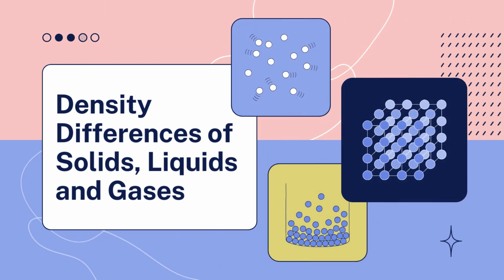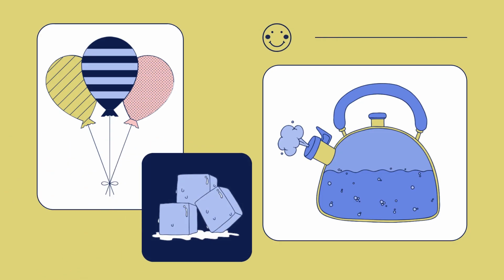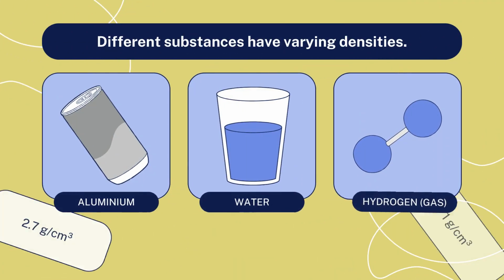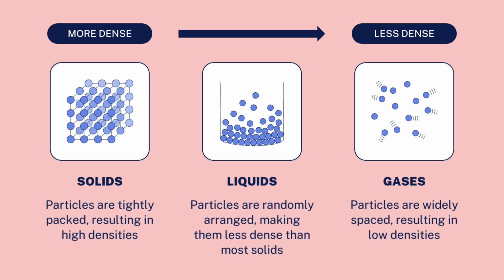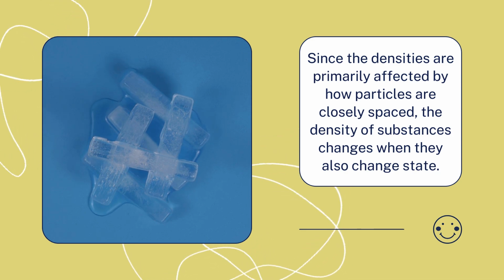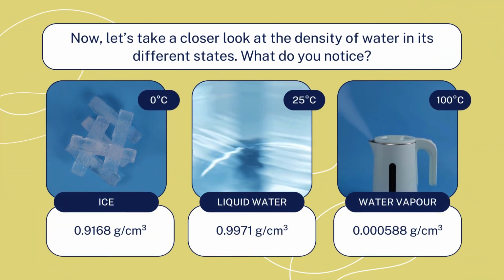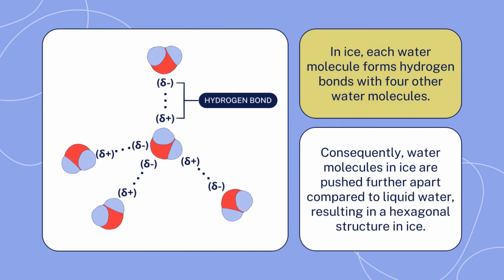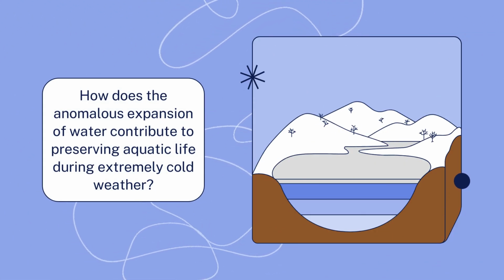Why does Ice float on water? watch till the end to know the answer density |R-Online Classes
Video Description:

Welcome to another intriguing episode of ‘R-Online Classes’ where we dive into the mysteries of science and uncover the answers to curious questions. Today, we’re exploring a phenomenon that’s as common as it is strange: why solid ice floats on water. It’s a question that has puzzled minds for centuries, and the answer lies in the unique properties of water and its density.

In this video, we’ll explain the science behind why ice, despite being a solid, is less dense than liquid water. We’ll delve into the molecular structure of water, the role of hydrogen bonding, and how the arrangement of water molecules changes from liquid to solid. We’ll also discuss the implications of this anomaly for aquatic life and the environment.

Keywords and Tags:

Ice floats
Water density
Hydrogen bonding
Molecular structure
Solid vs liquid
Archimedes’ principle
Anomalous expansion of water
Aquatic life preservation
Environmental science
Physics of floating
Chemistry education
Science for kids
Educational videos
Science tutorials
R-Online Classes
Density differences
States of matter
Thermal expansion
Water properties
Science experiments
Home science
Learning channel
Science explained
Fun science facts
Classroom learning
Online education
Science and nature
Water molecules
Iceberg phenomena
Buoyancy explained
Science curiosity
STEM education
Science and technology
Physical science
Natural phenomena
Science vlog
Science and environment
Water cycle
Science lessons
Interactive learning
Science and life
Understanding science
Science for everyone

We hope this video has shed light on the fascinating science behind this everyday wonder. Remember, the world is full of amazing phenomena just waiting to be explored, and understanding them makes our experience that much richer.

Your support means the world to us and helps us create more content like this.

Have a question or a topic you want us to cover? Drop it in the comments below — we’re always excited to hear from you!

Watch till the end to know the answer to ‘Why does ice float on water?’ and join us next time for more scientific explorations. Until then, keep questioning, keep learning, and as always, stay curious!

density |R-Online Classes